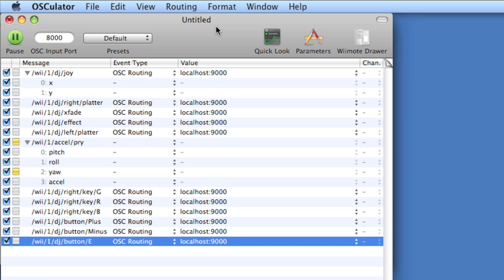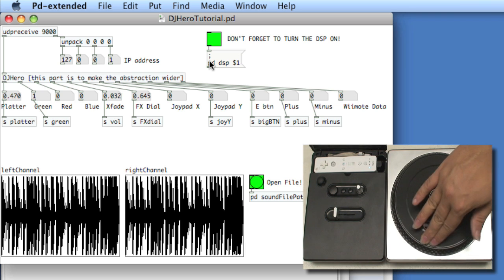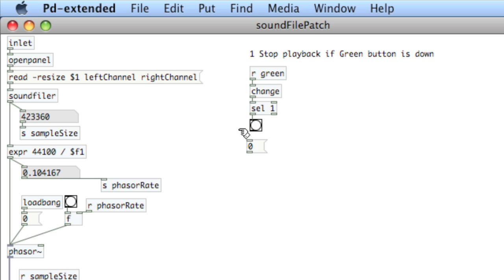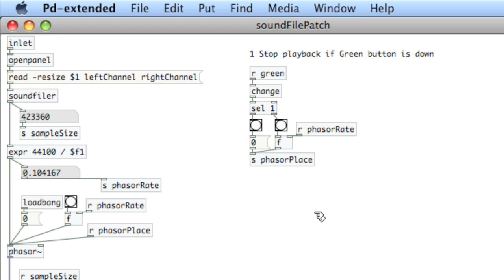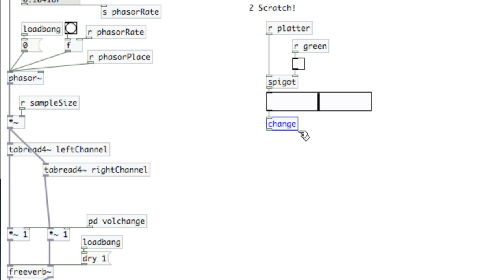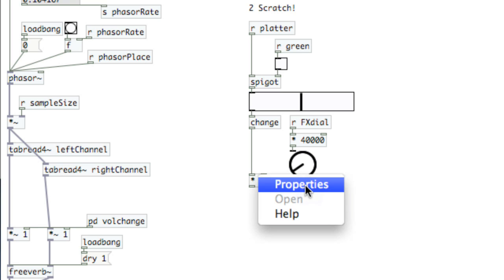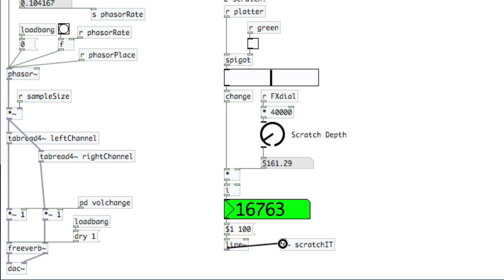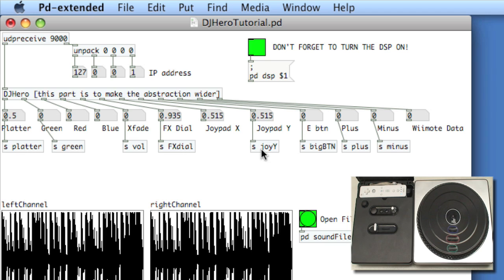PURE DATA: 24 Open Sound Control, Part 2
Video tutorials on Pure Data (Pd) with Dr. Rafael Hernandez. In this lesson, creating a scratching patch using a Wiimote in a DJ Hero controller to Pd via OSCulator.